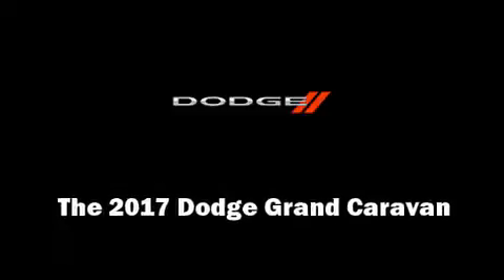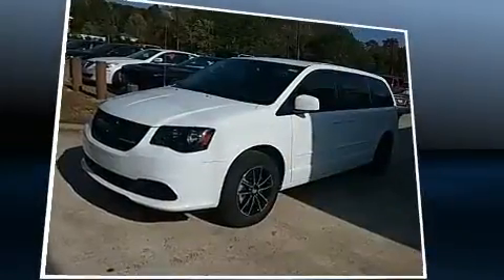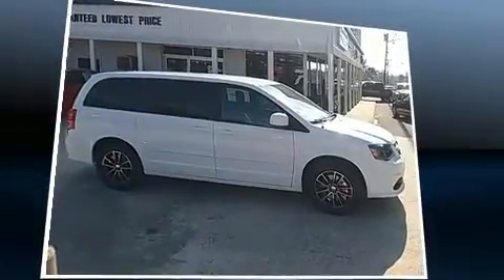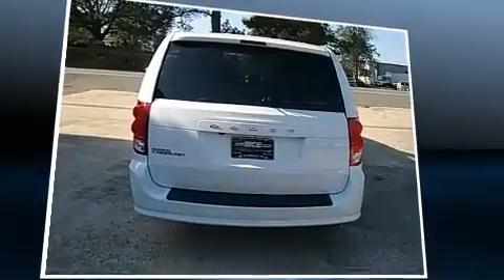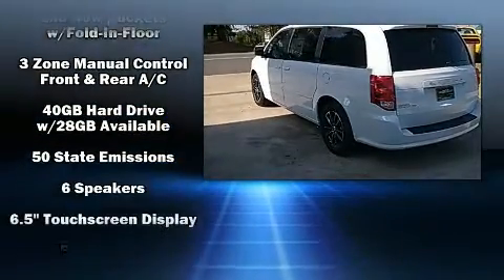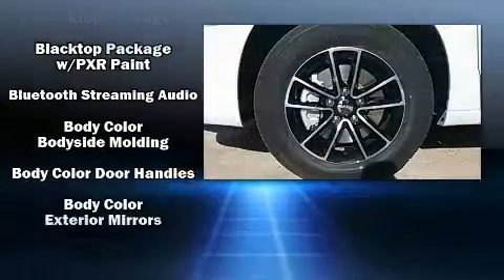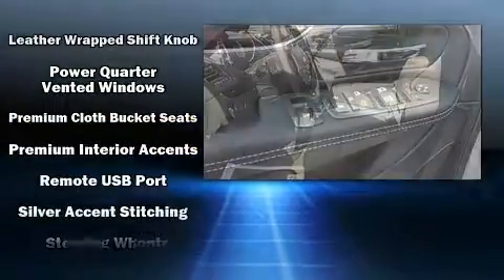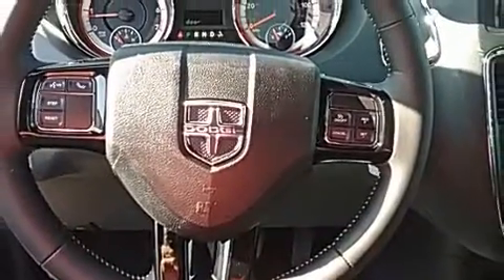2017 Dodge Grand Caravan SE in Alexander City, AL 35010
Familiarize yourself with the 2017 Dodge Grand Caravan. Under the hood you'll find a 6 cylinder engine with more than 270 horsepower, and for added security, dynamic Stability Control supplements the drivetrain. All of the premium features expected of a Dodge are offered, including: delay-off headlights, adjustable headrests in all seating positions, a trip computer, front bucket seats, power windows, cruise control, and air conditioning. Storage solutions are integrated throughout the interior, demonstrating thoughtful attention to detail. Dodge also prioritized safety and security with features such as: dual front impact airbags, front SIDE impact airbags, traction control, brake assist, anti-whiplash front head restraints, a panic alarm, and 4 wheel disc brakes with ABS. We pride ourselves in the quality that we offer on all of our vehicles. Stop by our dealership or give us a call for more information.